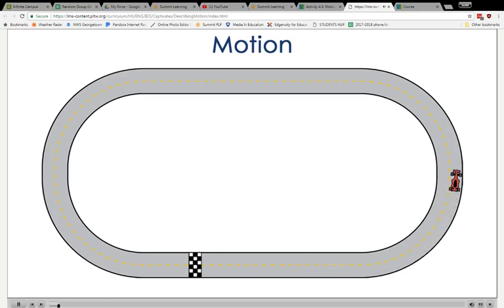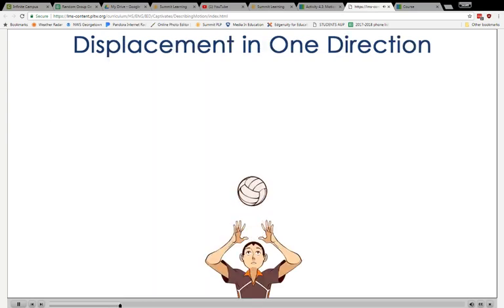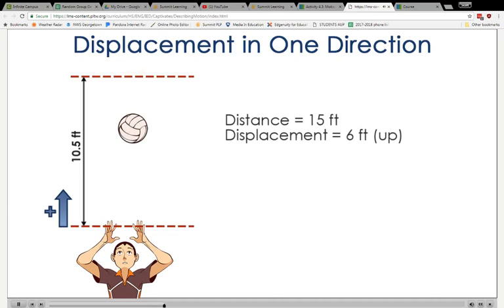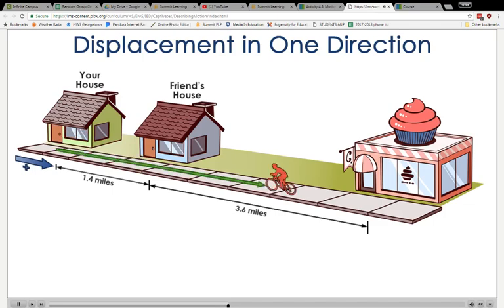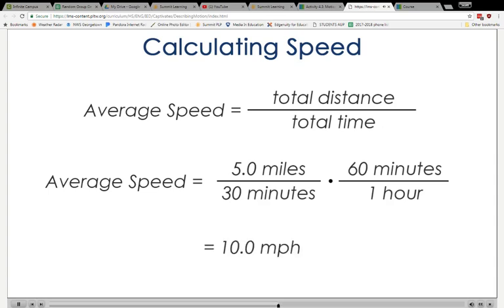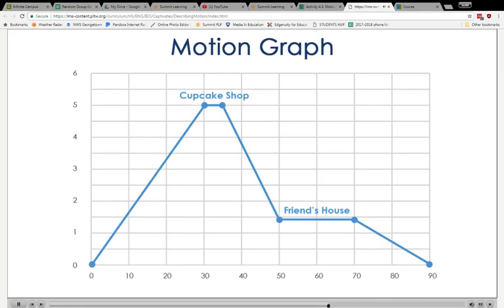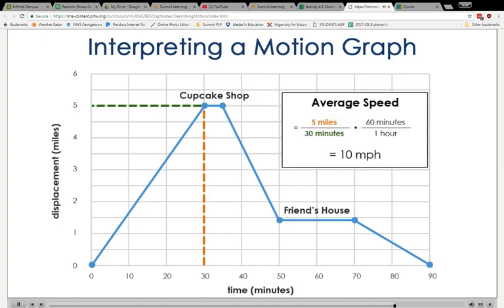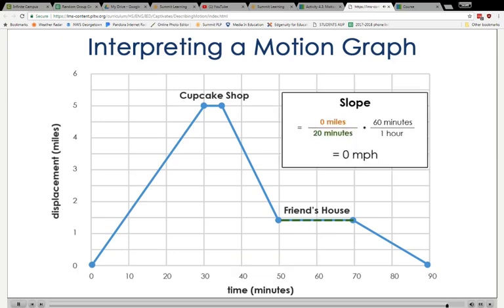Activity 4.3 Describing Motion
Tutorial video to learn about motion and motion graphs.